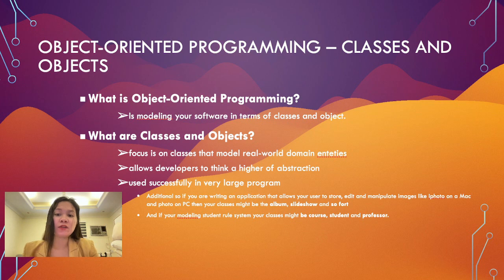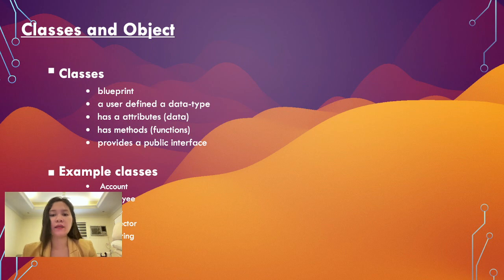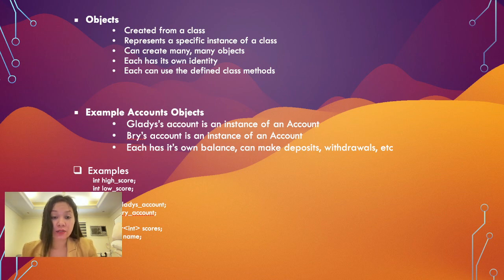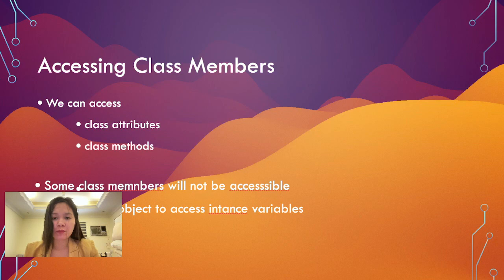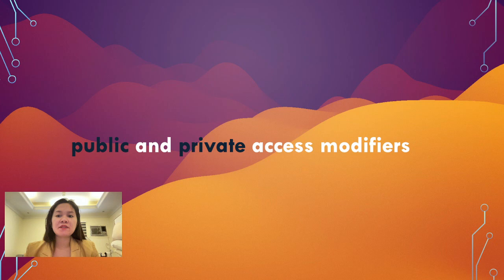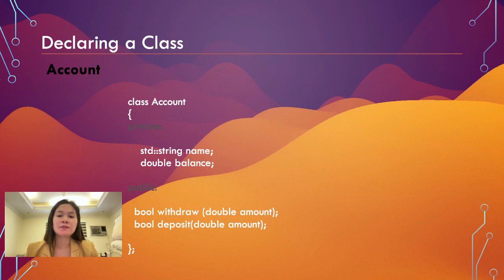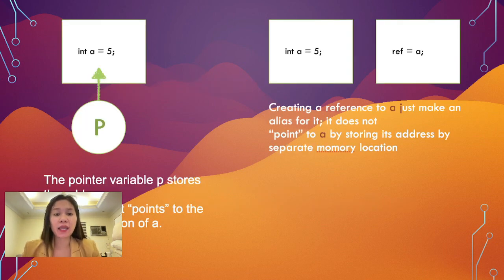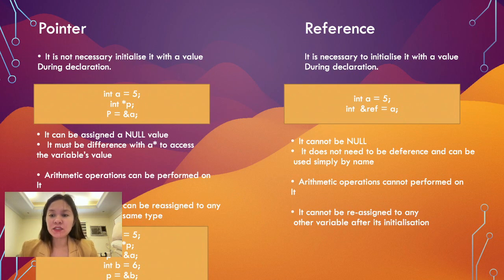Ando Gladys COURSE PROJECT ITE6102